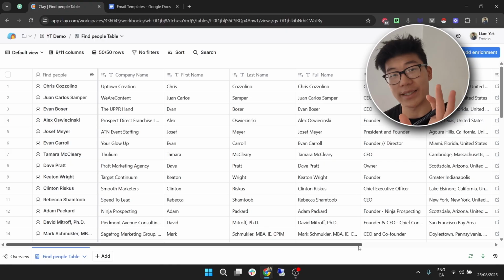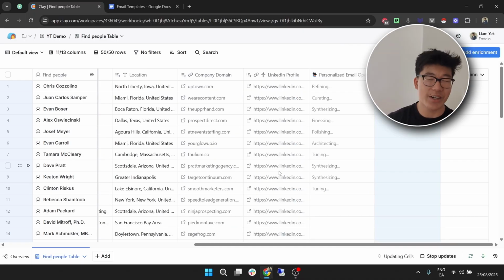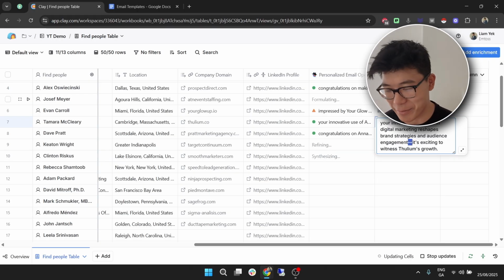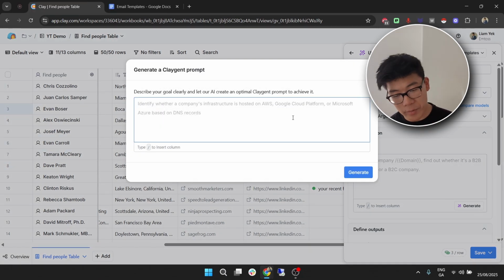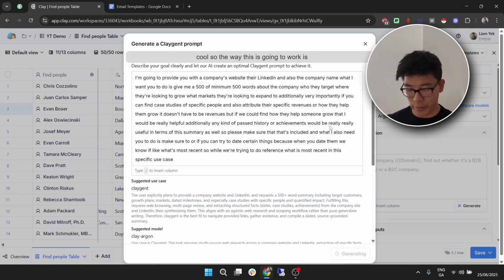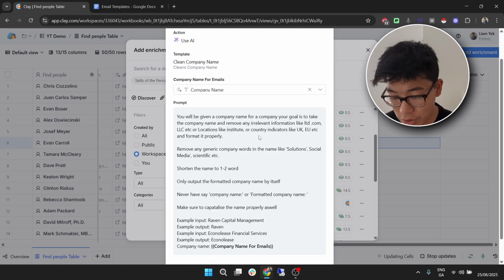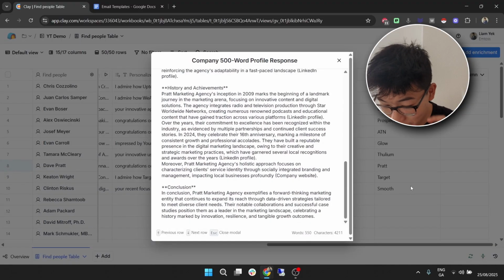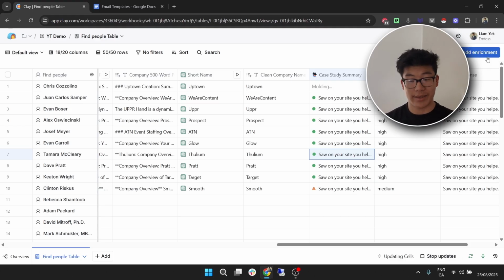How to Personalize Cold Emails in Bulk Using AI (2025 Method)